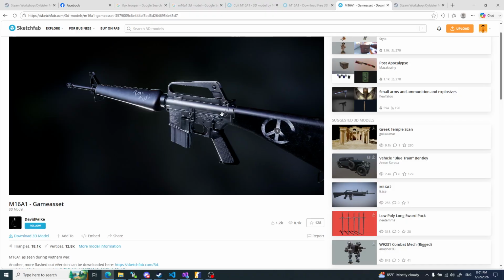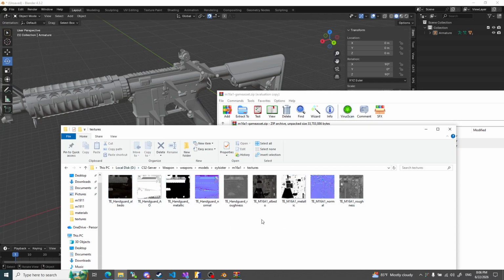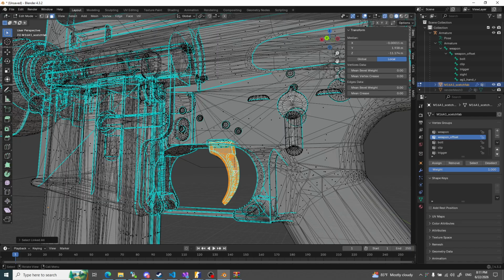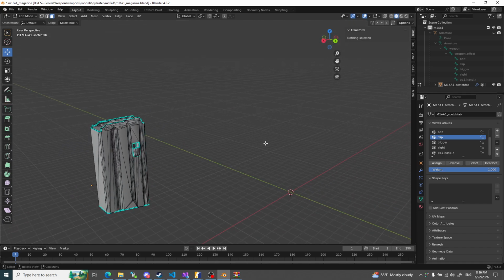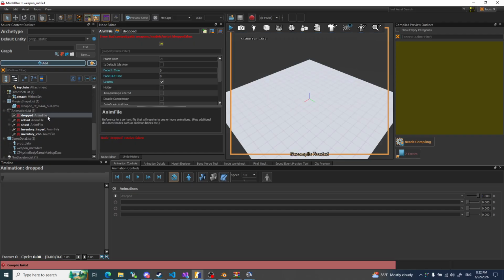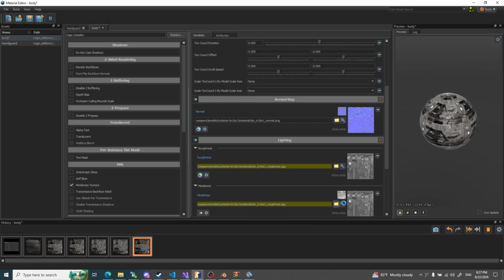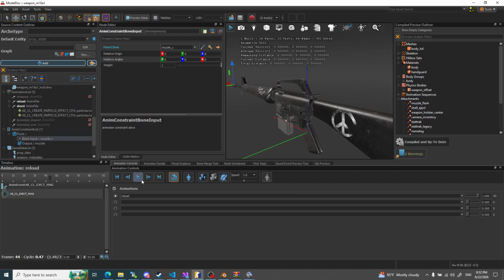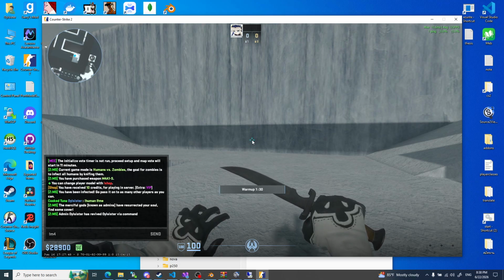How to port weapon model into CS2 | Full progress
Tools requirement